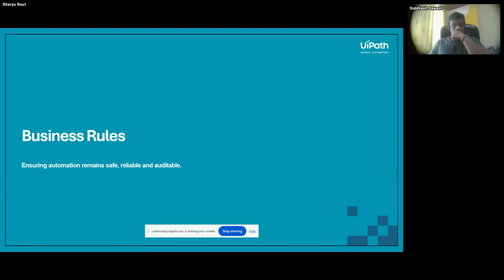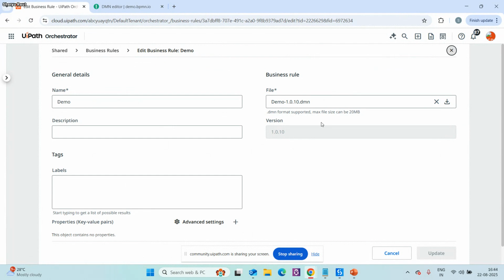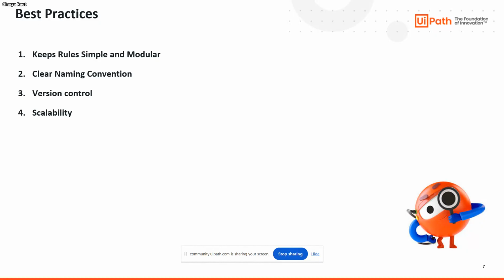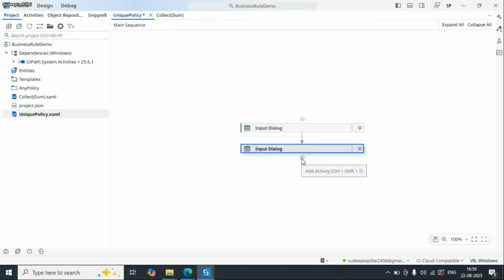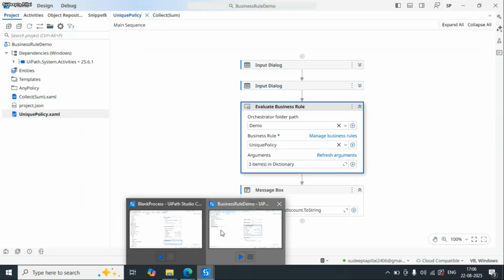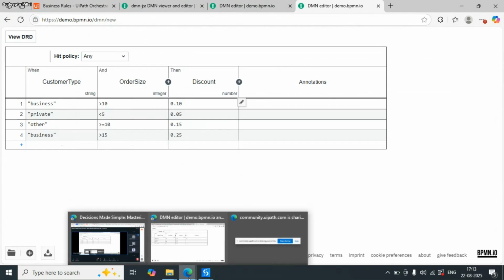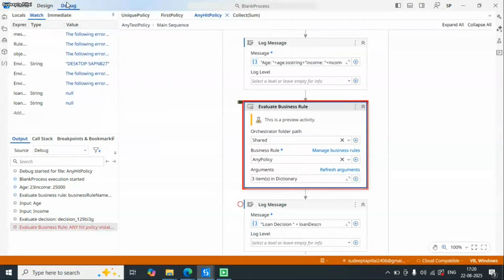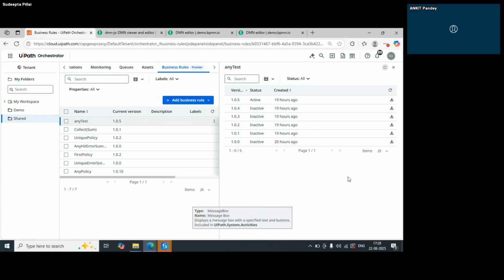Decisions Made Simple: Mastering UiPath Business Rules & DMN - UiPath Community Event